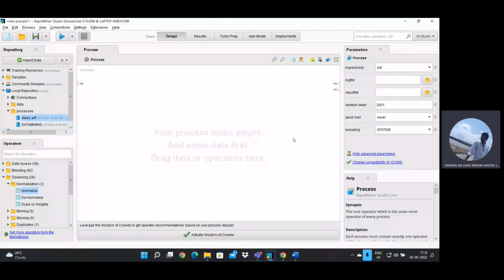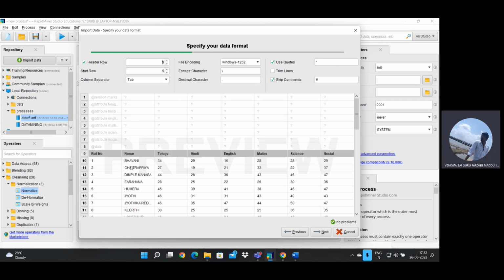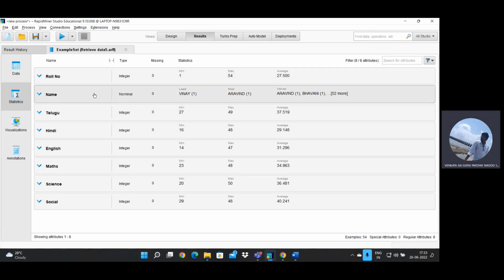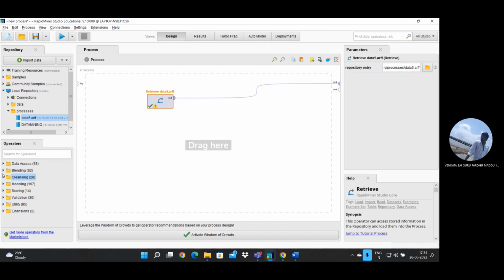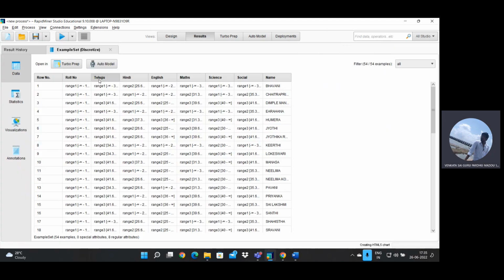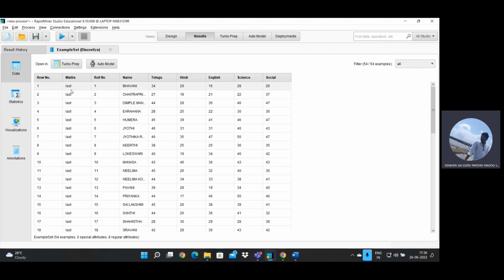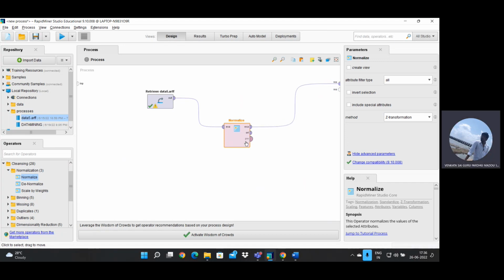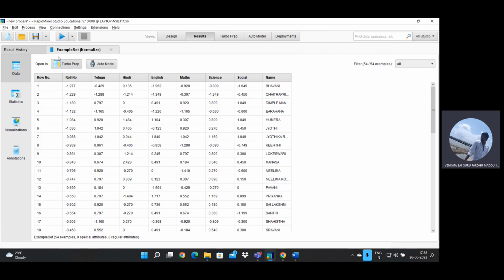Discretization, Normalization and Study of dataset using RapidMiner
Study of Dataset
Normalization of data
Discretization of data